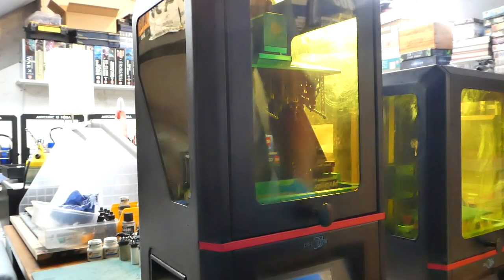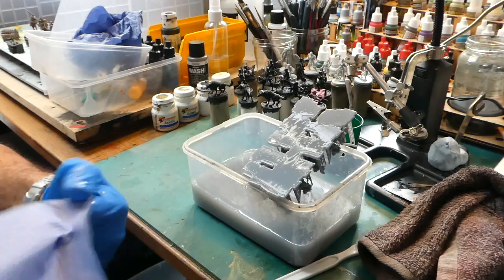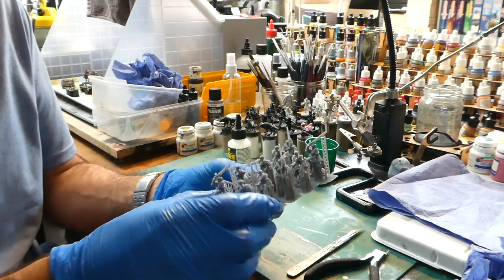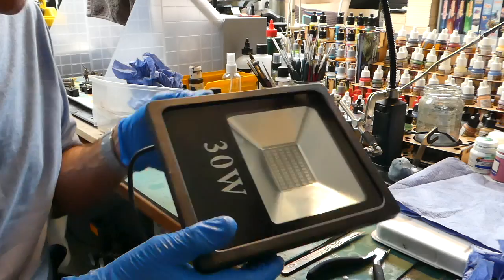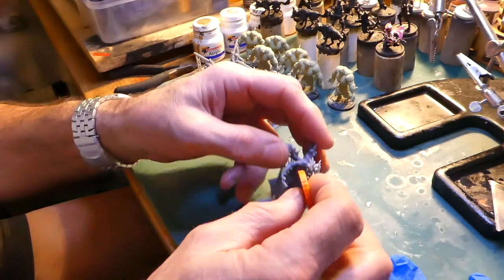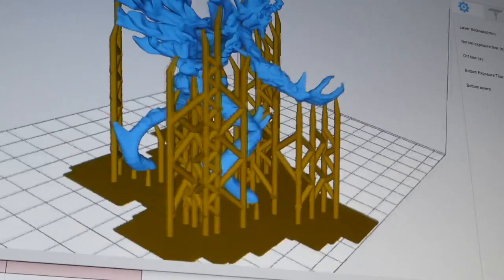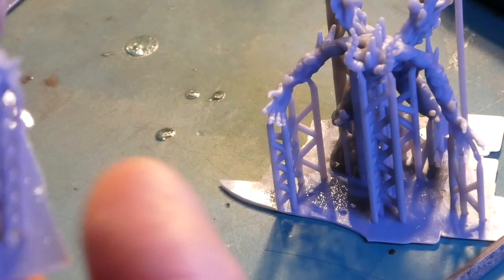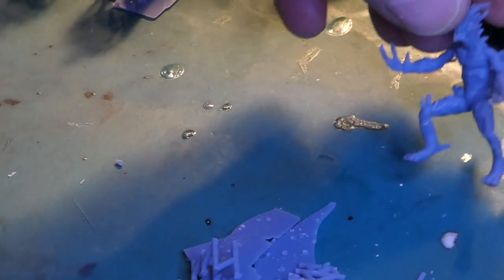Gloomhaven Monsters : How to prep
Hi Folks, so finally the last video posted... this one deals with what you need
In this video I go through what you need to prep and mount your Gloomhaven monster collection if you have used a print service in resin for them. I cover what tools are needed and how to prep and mount them for final painting and getting on the board.
If you want a print service for your monster files, then Simply3dforge is making one available but only to private members on the Facebook page at…

For all the details got to …

… its members only and there will be no offer of this service on Etsy or EBay etc.